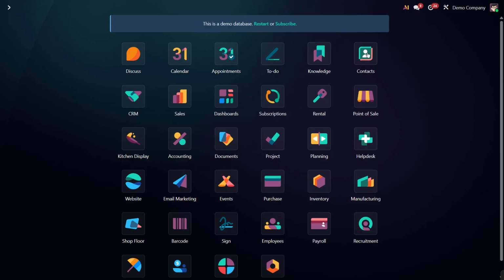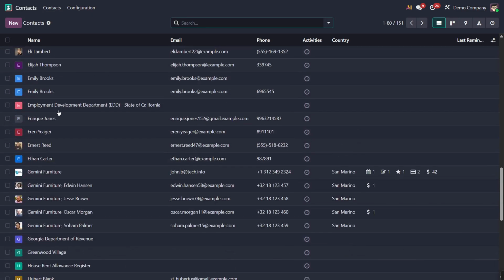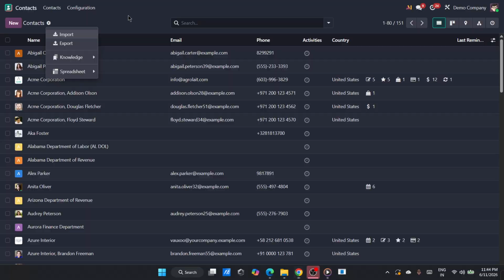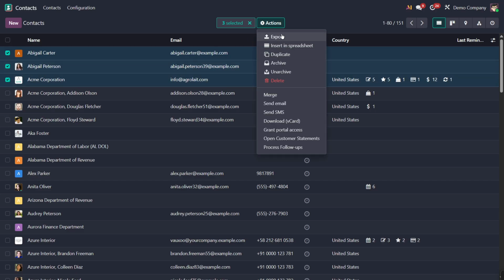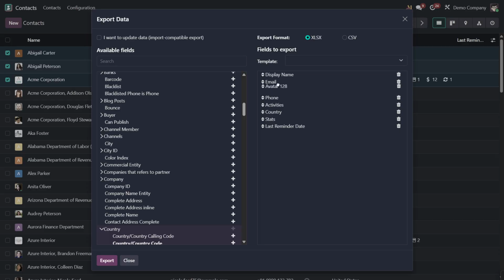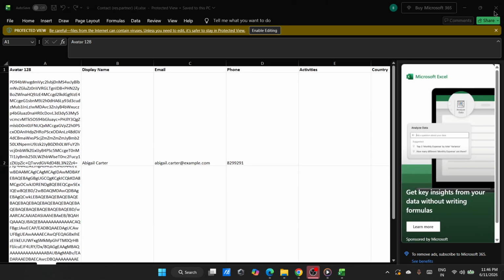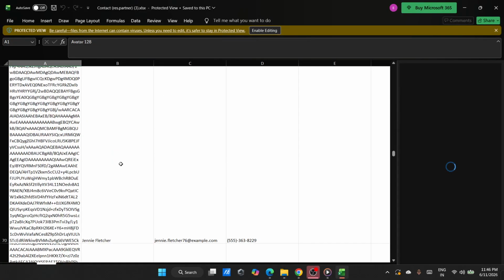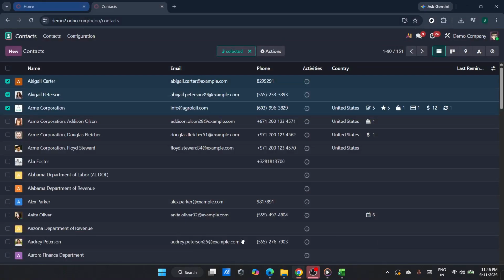How to Export Contacts from Odoo CRM (Step By Step) (2026 Guide)